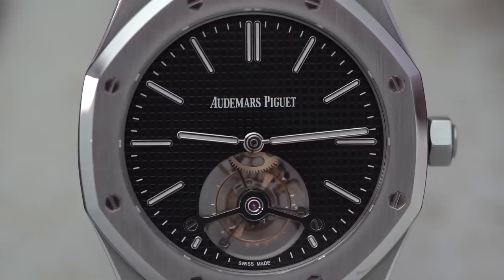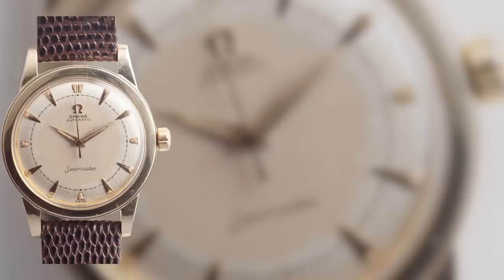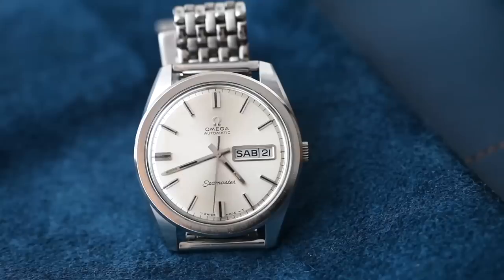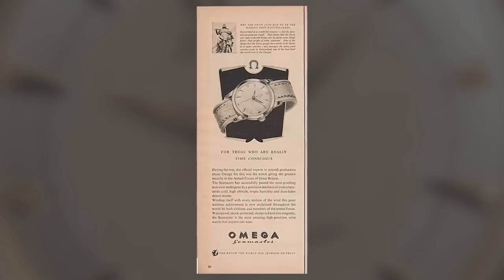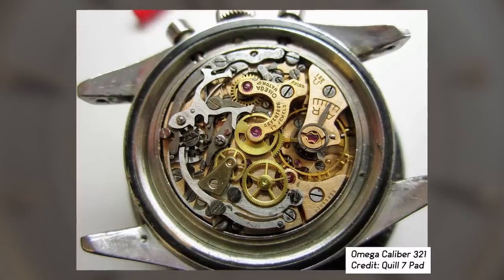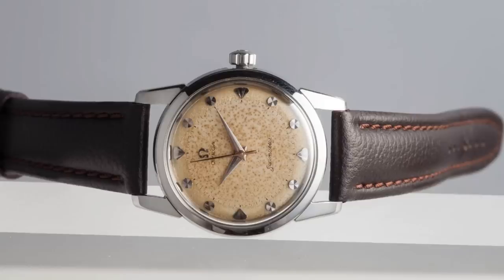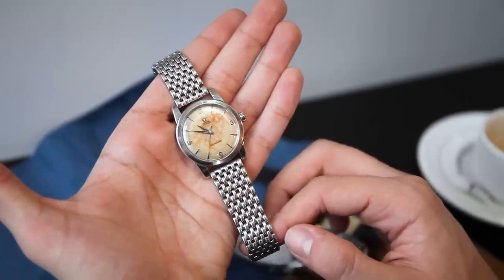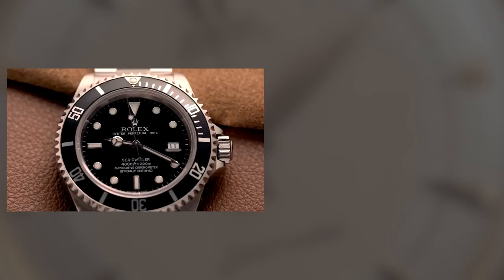#1 WATCH Recommendation: Omega Seamaster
Here's a reminder about one of the best watches ever - the vintage Seamaster.

Today, Christian dives into one of the greatest, most underrated watches there is - the vintage Omega Seamaster.

Released originally in 1948, the watch was billed as the ultimate timepiece for "town sea and country." With a Seamaster, there was simply no need for another watch, in Omega's point of view. And the watch was designed with this in mind. It was water resistant, durable, and yet refined in its design in ways that would make it a dress watch by modern standards.

The movements, too, are beautiful both in design and finishing and in their rugged reliability.